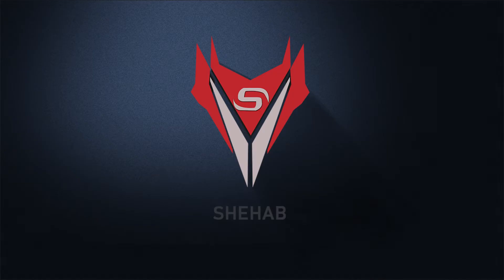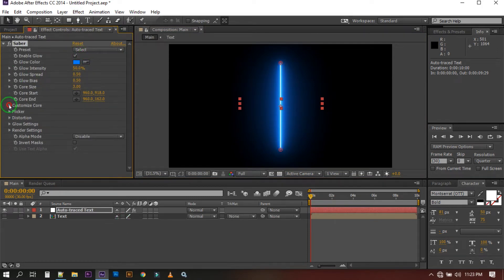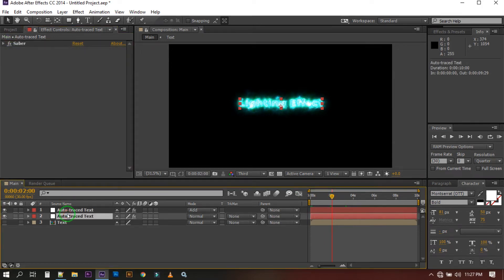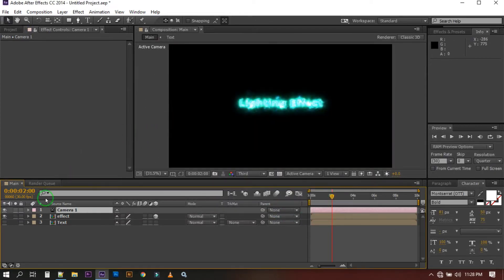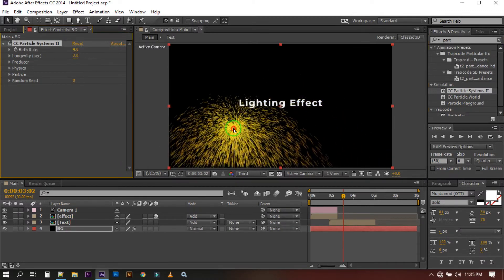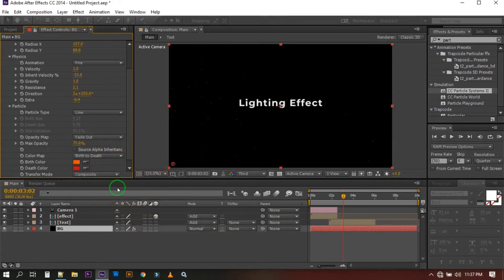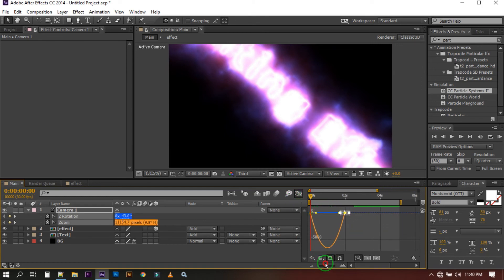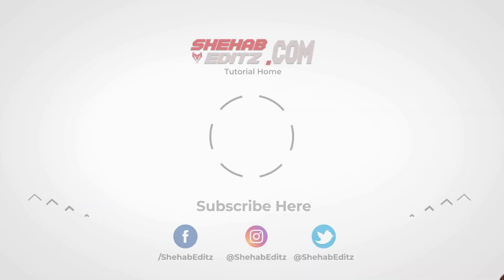After Effects Tutorial 2020 | Lighting Intro video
In this after effects tutorial I will show you how to make lighting intro video. You can also call it energetic lighting intro or lightning electric intro.

🛒 Best Low Budget Microphone
🛒 Wifi Router in your Budget

🎦 After Effects Tutorial - Basic Motion Grpahics online Course

Processor: Intel(R) Core(TM) i3-5010U CPU @ 2.10GHz
RAM: 8 GB
Video Card: NVIDIA GeForce 930M

☑️ My MicroPhone